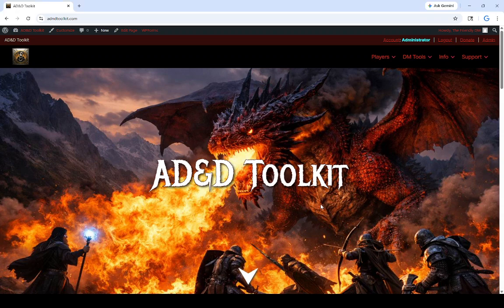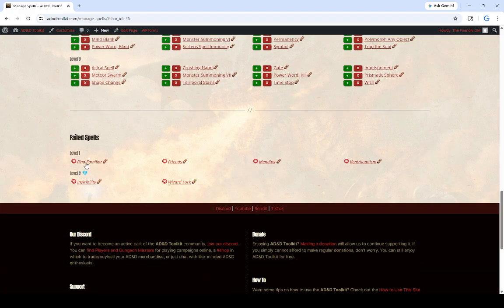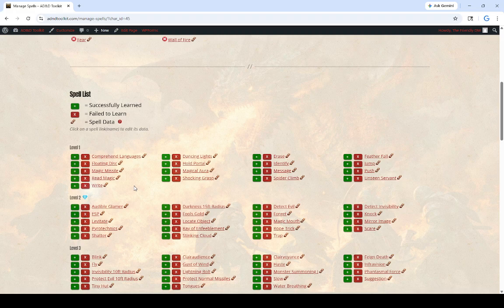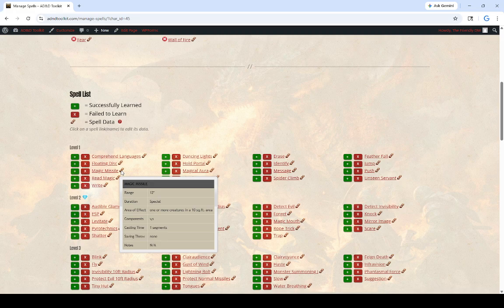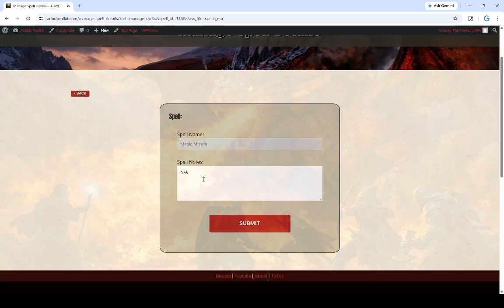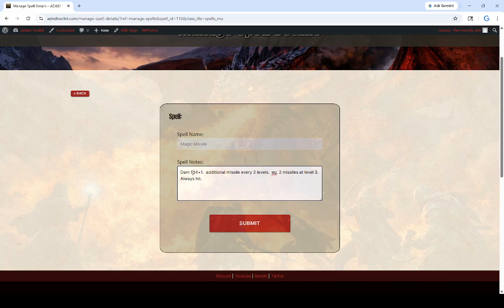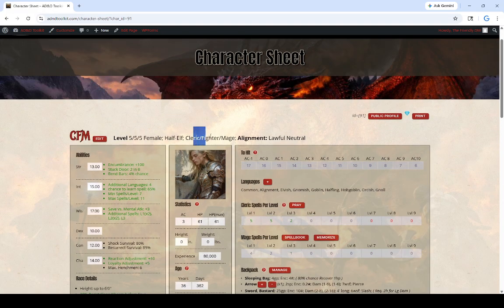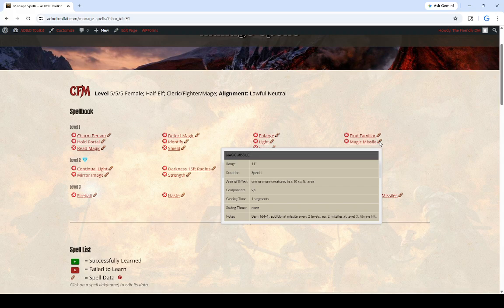AD&D Spell Data: Magic-User, Cleric, Druid, Illusionist, Priest, Wizard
Spell Data is a terrific new feature in AD&D Toolkit.  All spell data for Advanced Dungeons & Dragons is available on your Character Sheet and can even be customized by you.  Mitigates the need to flip through PHB pages when casting.  Dynamic ranges/durations/etc (eg. [x] yards/level) are calculated for you.  Customized values are account-wide in scope, meaning all characters have access to the library of data.